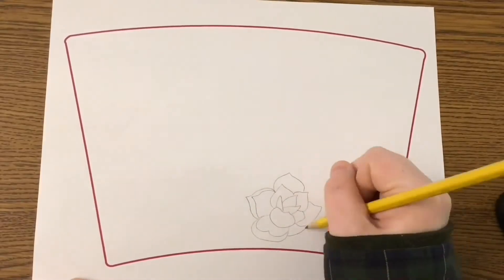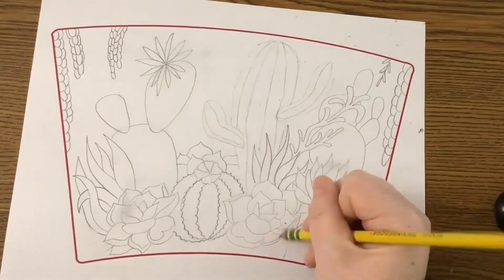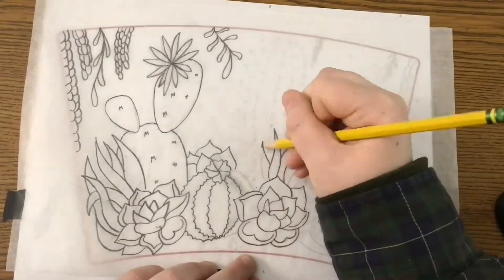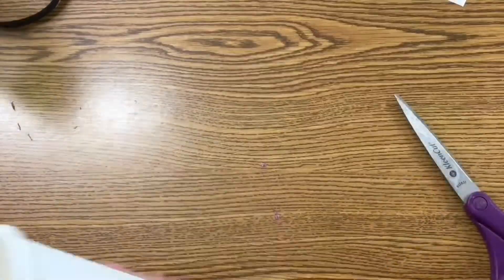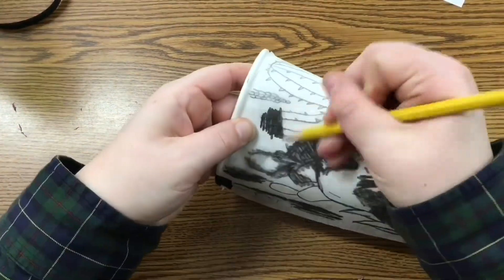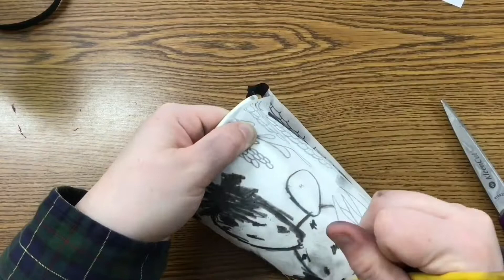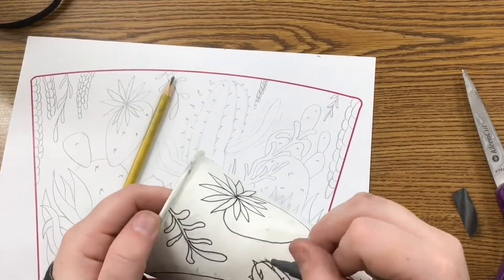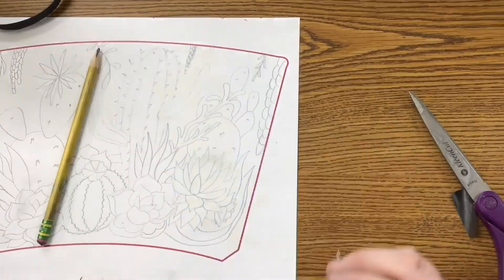Transfer Graphite to Cup Demo